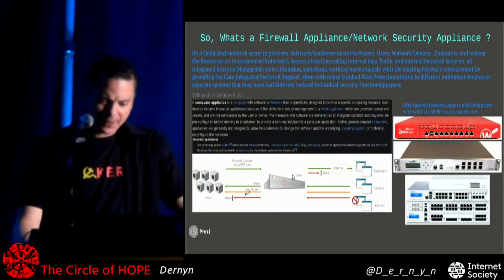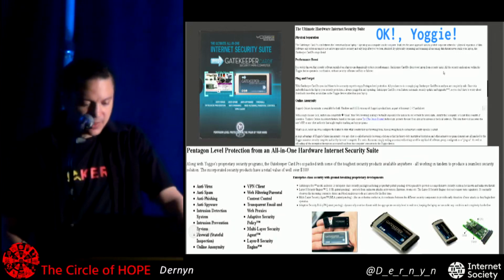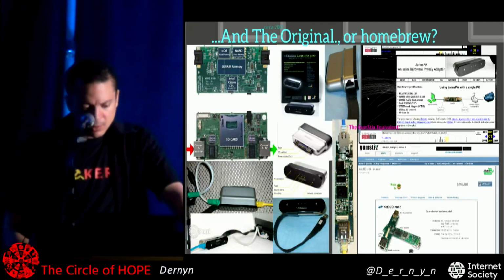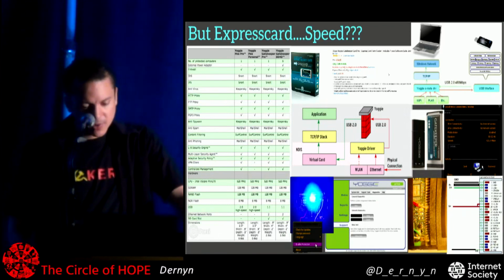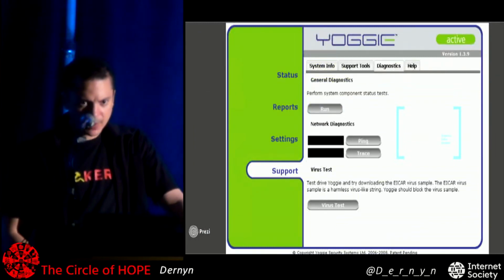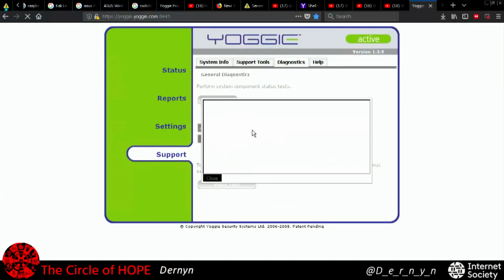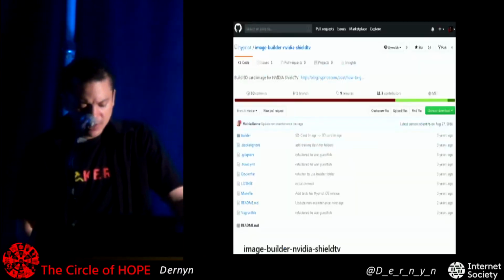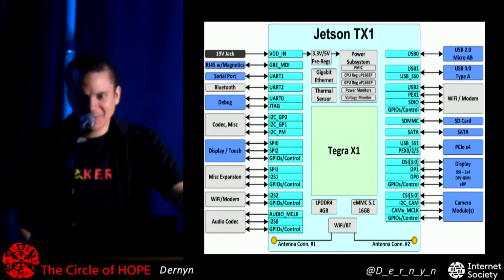The Circle of HOPE 2018 Reverse Engineering a Portable USB Firewall Appliance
The Circle of HOPE 2018 Confrence.